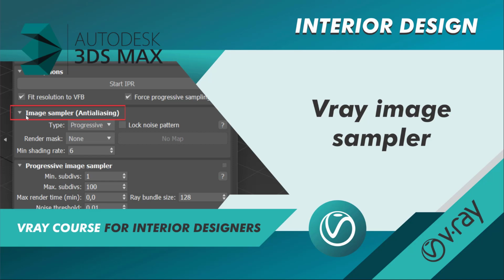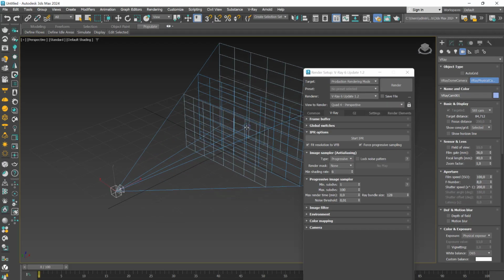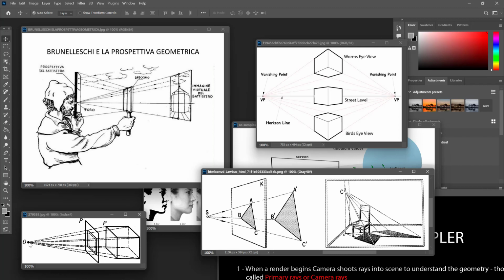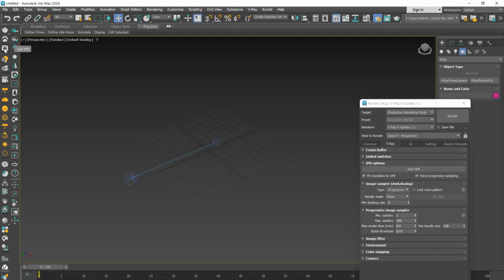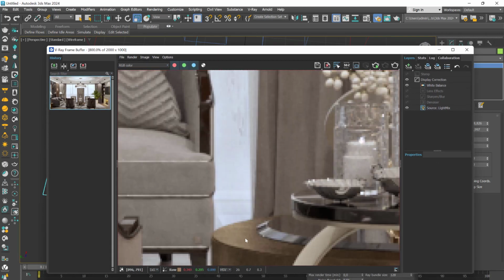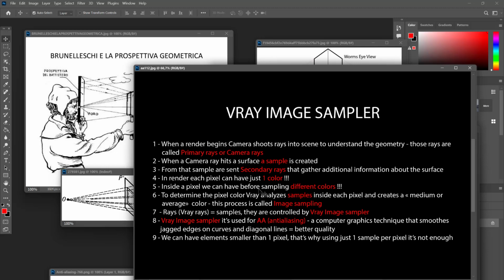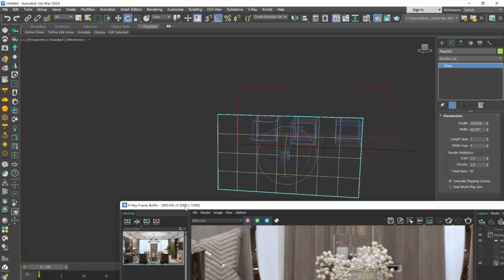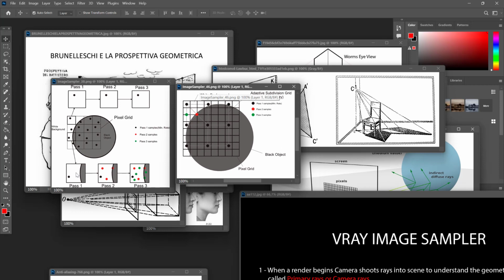Vray course (3ds max) for interior designers - Vray Image sampler basics - part 6